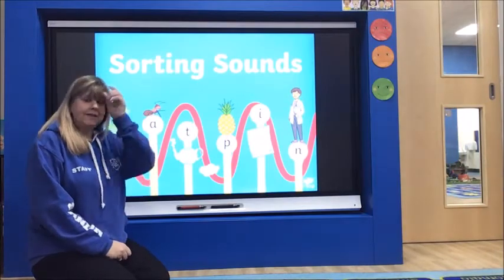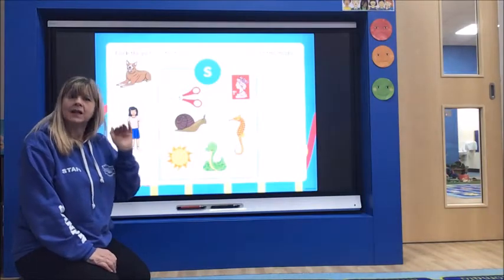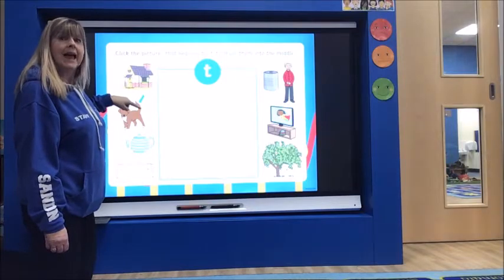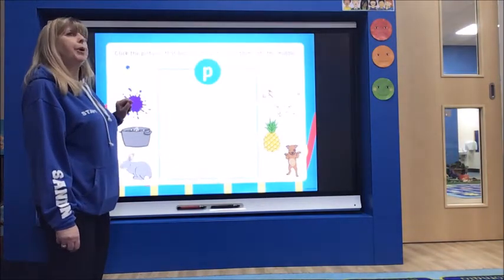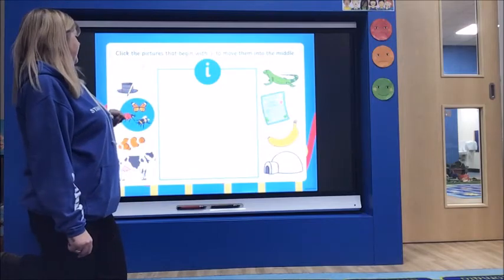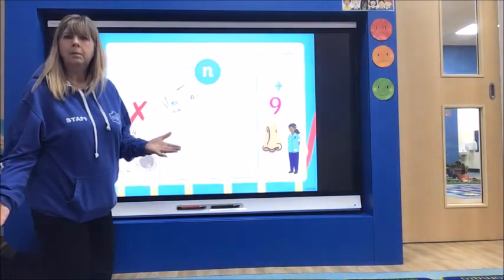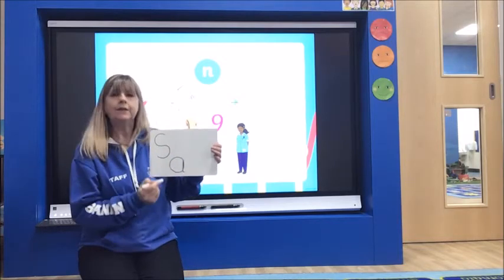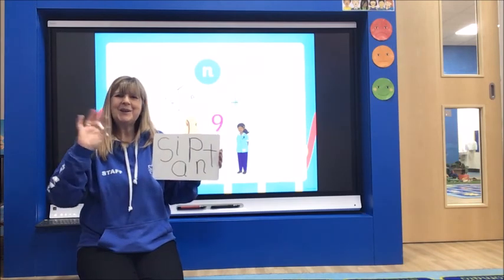Nursery Home Learning - Tuesday 2nd March 2021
Phonics - Mark marking - Revisiting initial sounds at beginning of words that begin with s a t p i n